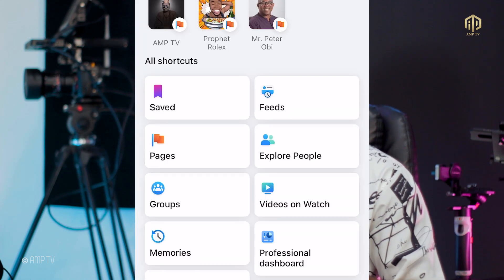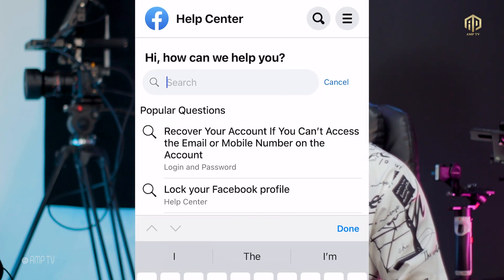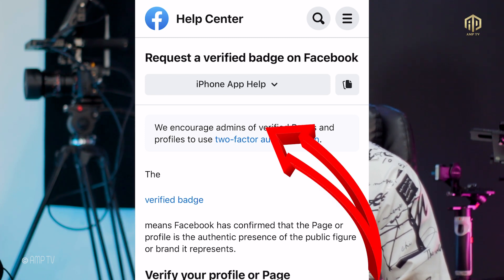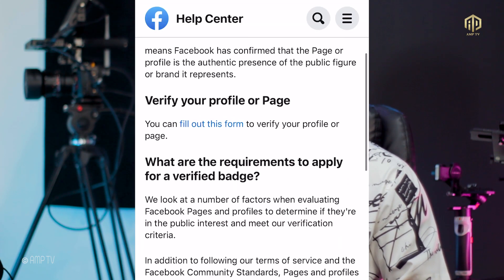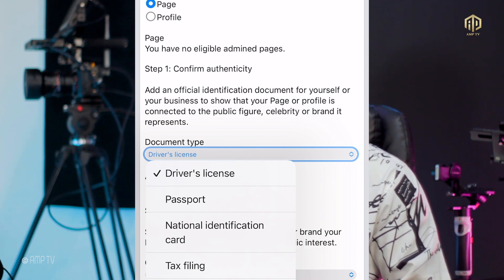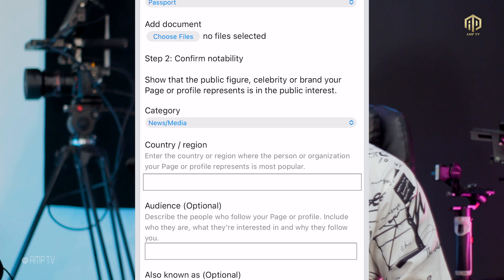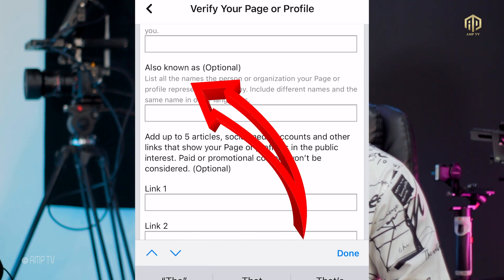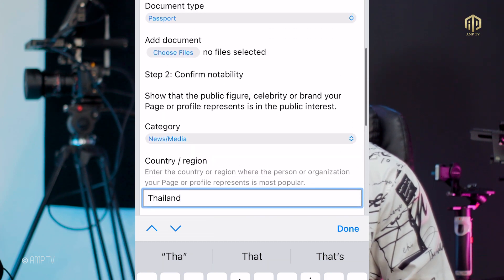How to Get Verification Tick on Facebook Account.2023.Guaranteed !!!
If you'll follow all the procedure correctly, you will definitely get verification badge on your profile.